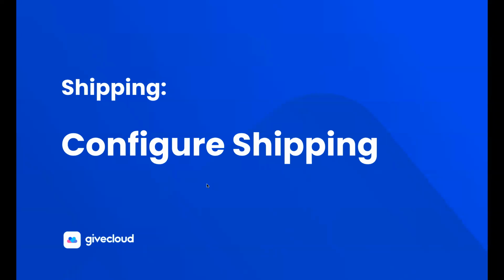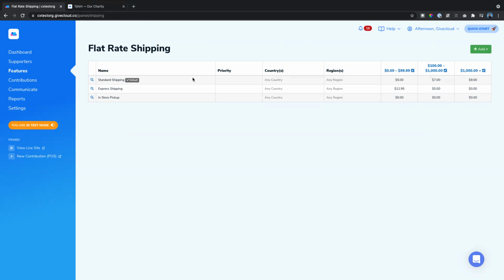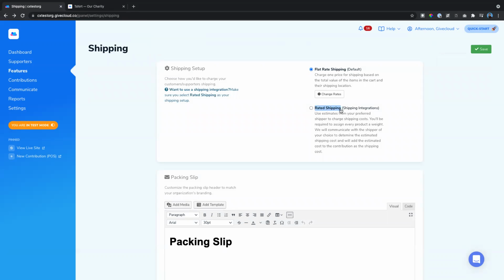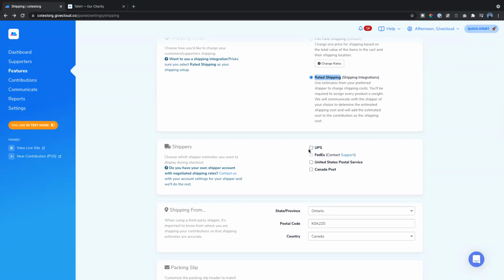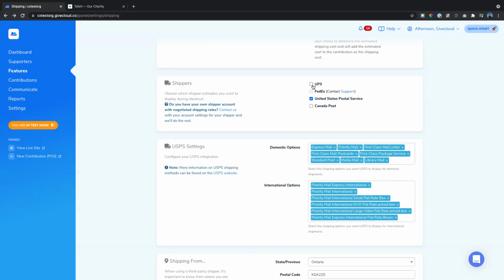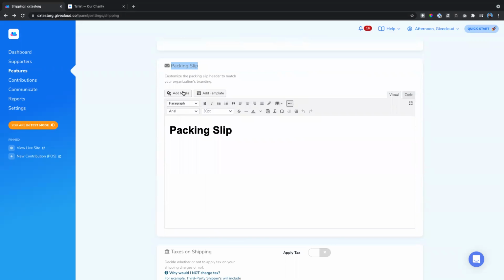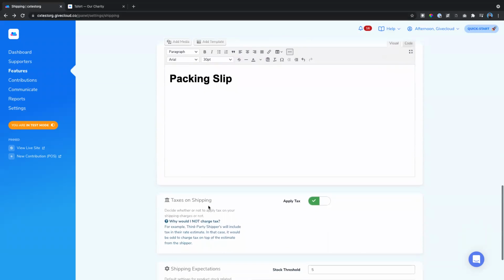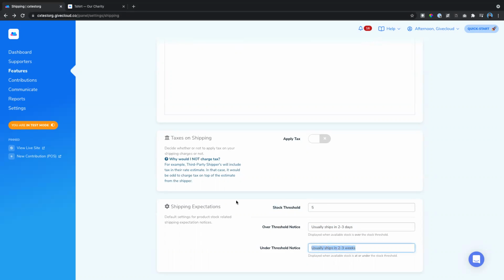Shipping - Configure Shipping